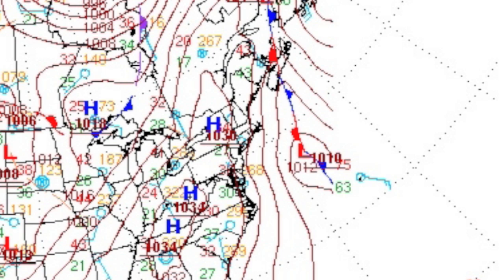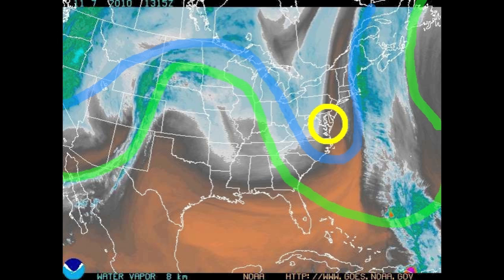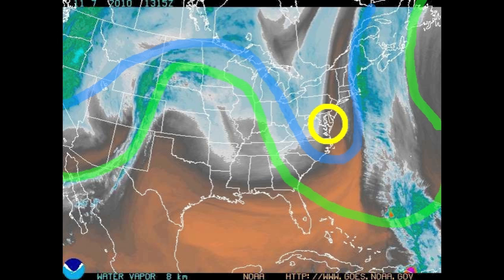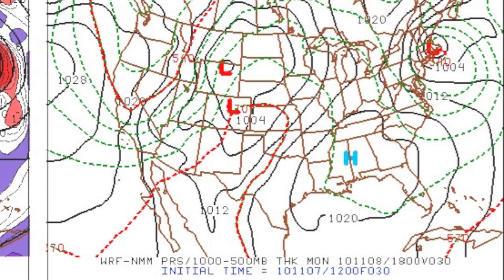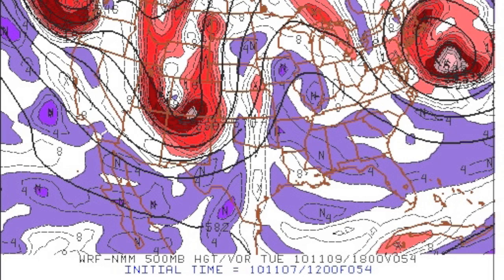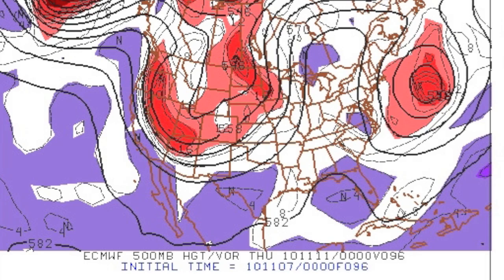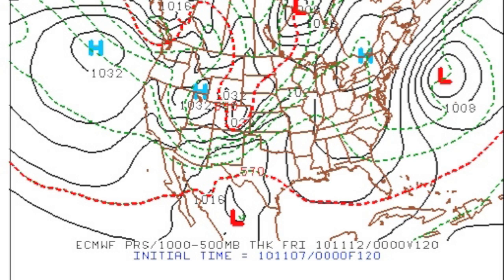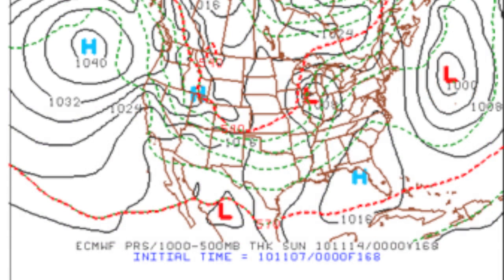Forecast Discussion 110710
A major storm over the Atlantic will prevent a warm up for this week, but how bad will this storm be?  Get the details here!